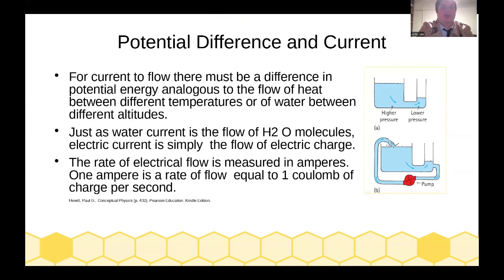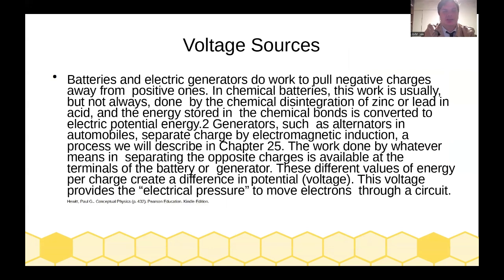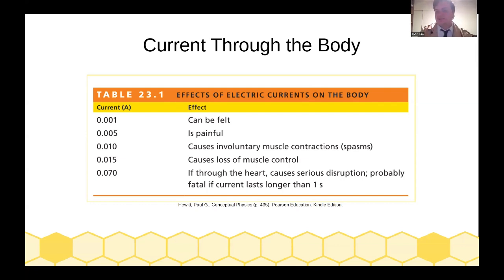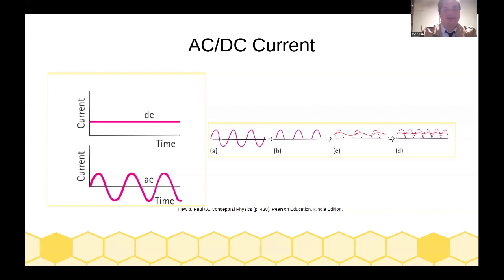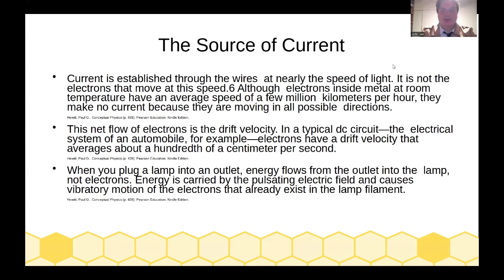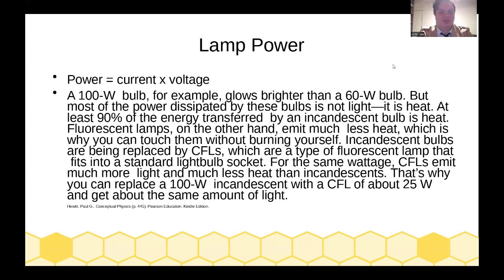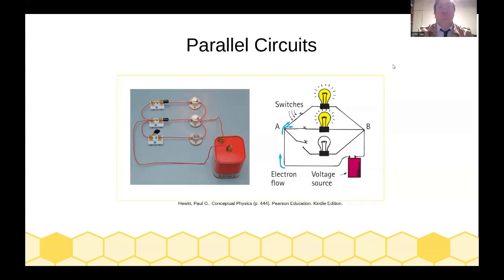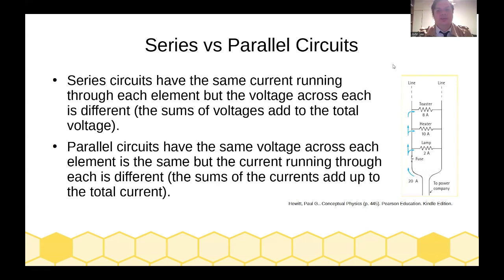Chapter 23 Electric Current